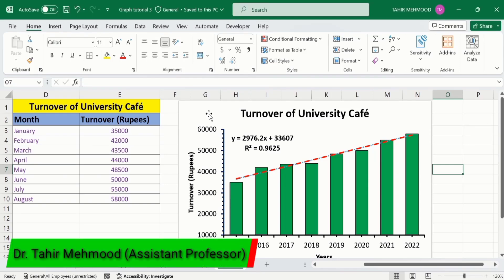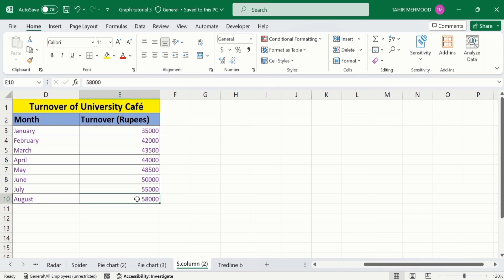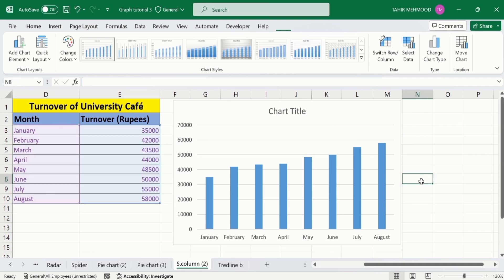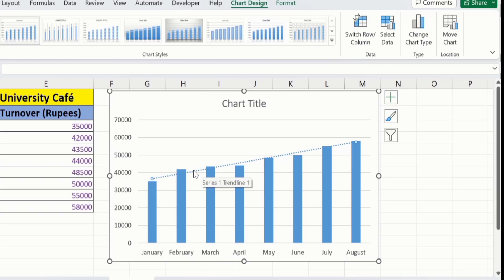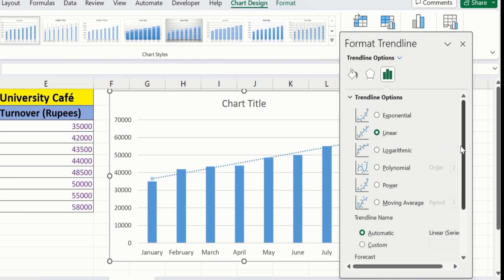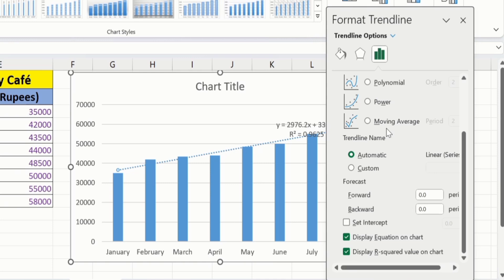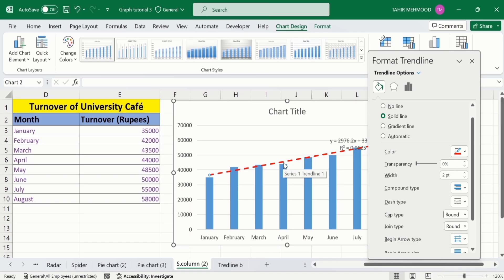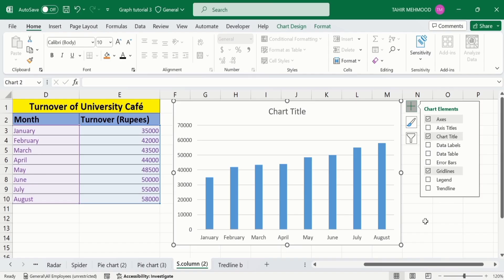Adding The Trendline, Equation And R2 In Excel | How to Add a Trendline in Excel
In this tutorial, I’m going to show you about how to easily add a trendline, equation of the line and R2 value to a scatter plot in Microsoft Excel. Additionally, you will also learn how to Generate a Standard Curve and determine Unknown Concentrations in Excel by a Simple Method. Trendlines are easily recognizable lines that traders draw on charts to connect a series of prices together or show some data's best fit. The resulting line is then used to give the trader a good idea of the direction in which an investment's value might move. Trendlines are used to predict possible future trends based on the know values of the past. You can choose any one of these six different trend or regression types: Linear Trendlines, Logarithmic Trendlines, Polynomial Trendlines, Power Trendlines, Exponential Trendlines, or Moving Average Trendlines. I will first demonstrate how to add the Trendline, Equation And R2 In Excel. Finally, I will demonstrate how to edit trendline and regression equation in a bar chart using Microsoft excel 365. After watching this vide, you will be able to add a trendline in excel bar or line chart. In this video, I have used Excel 365. You also perform a similar procedure for excel 2013, 365 and 2019. This video will provide you solution to the  problem How to Add a Trendline in Excel. You will also learn How to add the Trendline, Equation And R2 In Excel.

Other YouTube queries:
How to Add a Trendline in Excel ,
Adding The Trendline, Equation And R2 In Excel,
How to Add a Trendline to a Graph in Excel,
How to Interpolate Using Linear Trendline in Excel,
how to add trendline in excel,
How to add a trendline in Excel | Microsoft,
how to add the equation of a line in excel,
how to add r2 in excel graph,
scatter plots and lines of best fit,
how to add trendline to scatter plot in excel,
equation of the line,
line of best fit excel,
line of best fit excel scatter plot,
r2 value in excel,
linear equation in excel graph,
regression line in excel,
regression line in excel scatter plot,
linear regression line excel,
How to Graph Trend Lines in Excel,
Absorbance vs concentration,
How To Create A Linear Standard Curve In Excel,
Plot concentration vs absorbance scatter plot,
Add Trendline,
Using Excel for a Calibration Curve,
standard curve in excel,
how to make standard curve in excel,
how to create a standard curve in excel,
how to make a standard curve in excel,
standard curve excel,
standard curve absorbance vs concentration,
standard curve,
standard normal curve,
standard addition calibration curve,
how to plot standard curve,
unknown concentration from standard curve,
excel trendline,
trendline excel,
trendline in excel,
regression equation in excel,
regression equation excel,
regression equation on excel,
how to find regression equation in excel,
regression equation of y on x in excel,
how to find regression equation on excel,